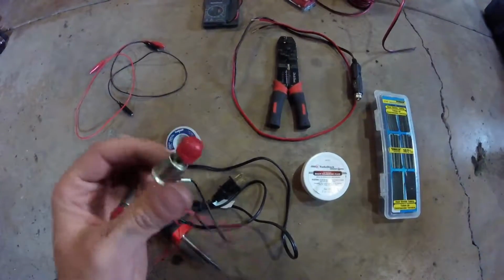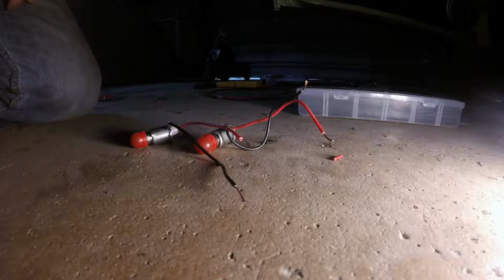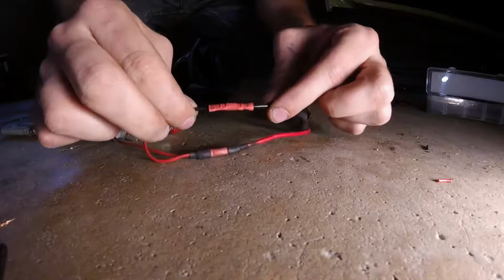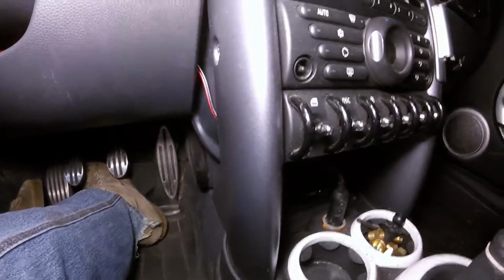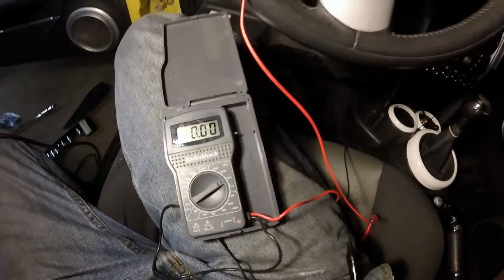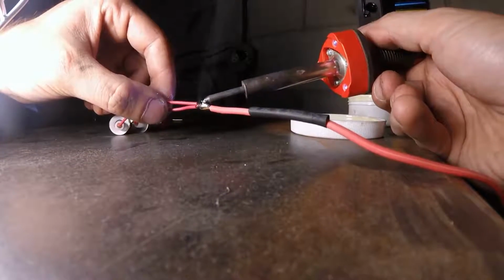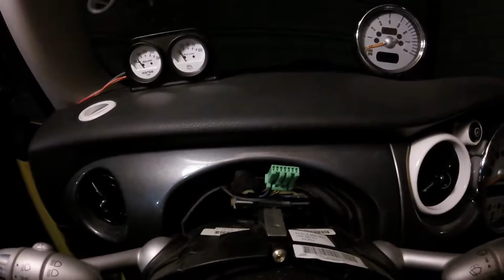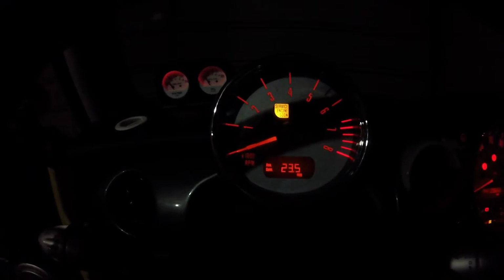How To: Wire Gauge Backlights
How to wire your gauge backlights or other small accessories. This video will show you how to run power to any 12v installation that will use less than about 5A current draw.

I show you two different methods for hooking your accessory to power. The first method is non-destructive to the factory wiring by using the 12v cigarette lighter socket. The second method splices you into the factory wiring to make use of the headlight switch to control the gauge lights.